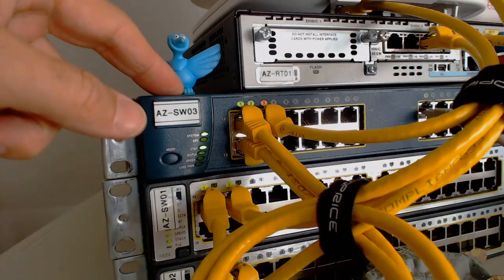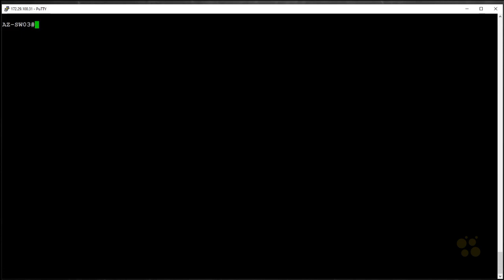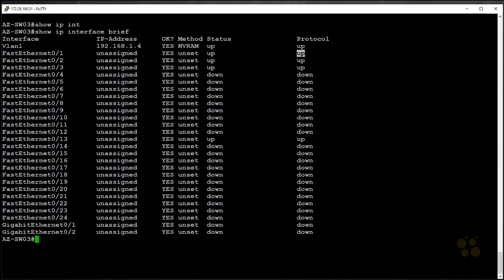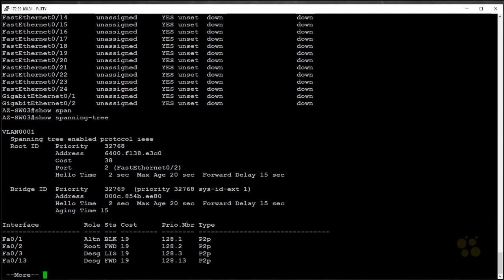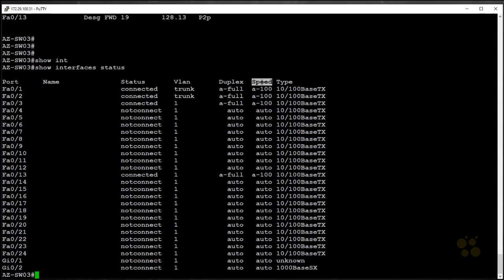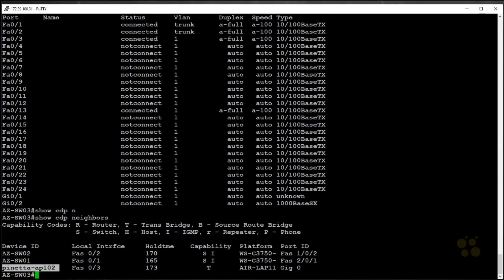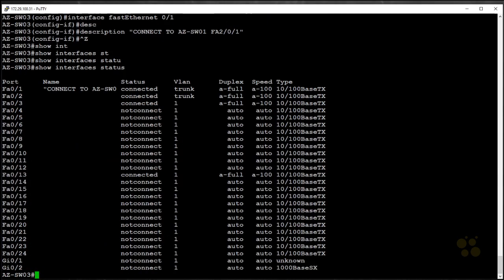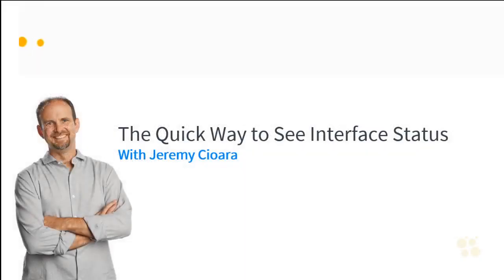104. The Quick Way to See Interface Status